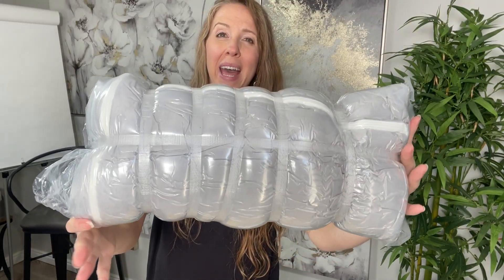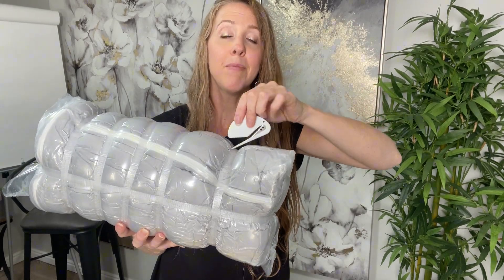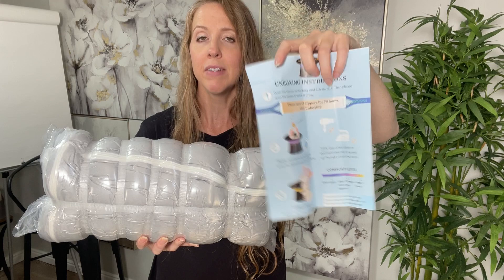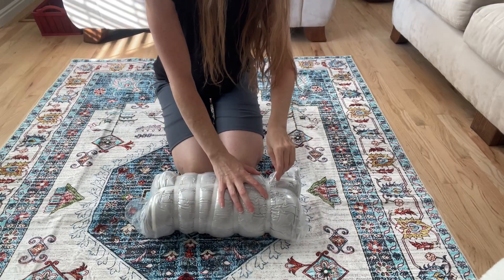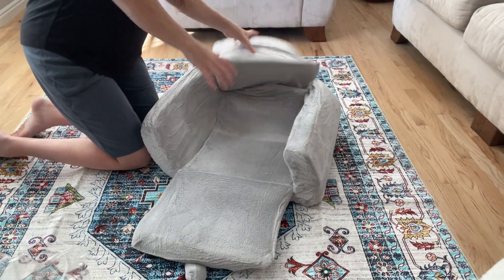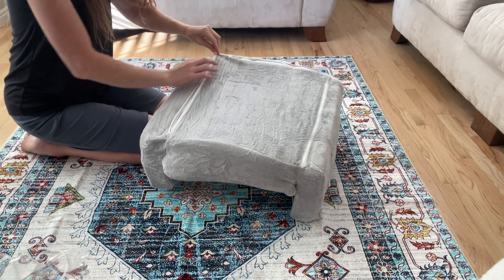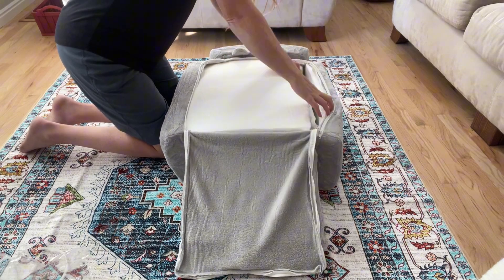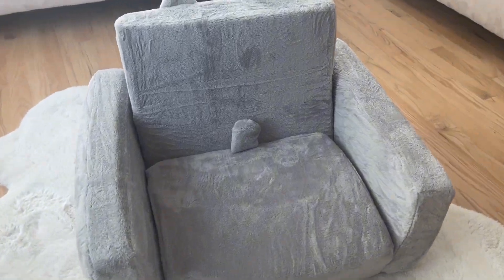Toddler Plush Fold Out Couch Review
MeMoreCool Folding Toddler Chair, Comfy Plush Fold Out Kids Couch Sofa, Convertible Kid Sofa Bed, Flip Out Baby Recliner for Toddlers 1-4 Girls Boys

ASIN B0D8HP7QBG